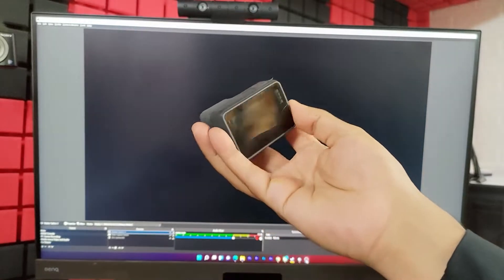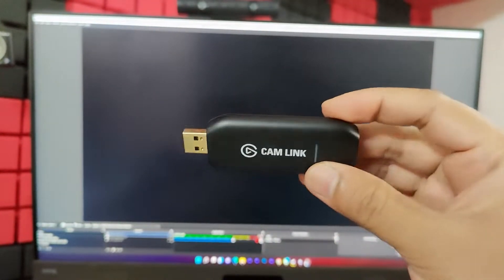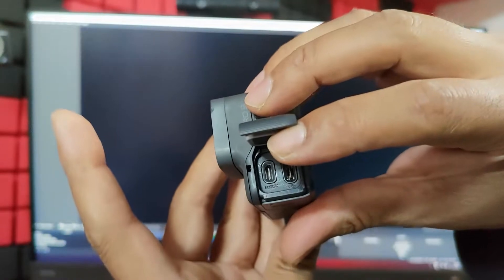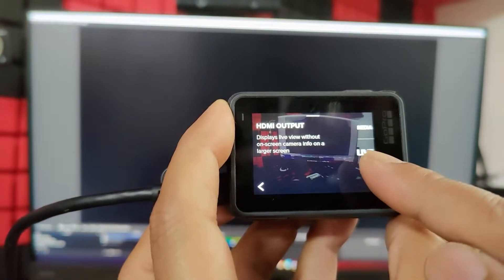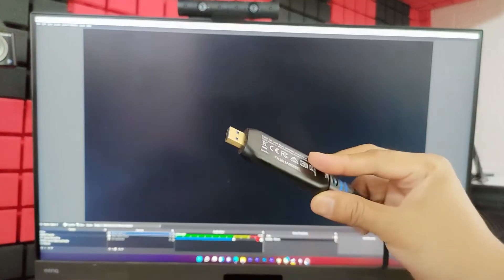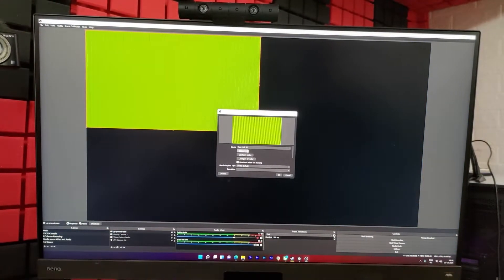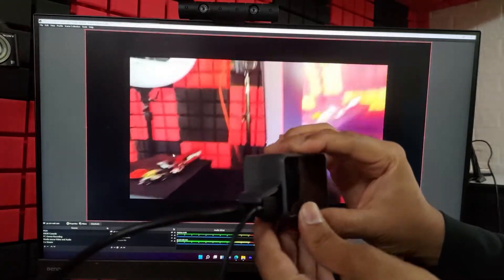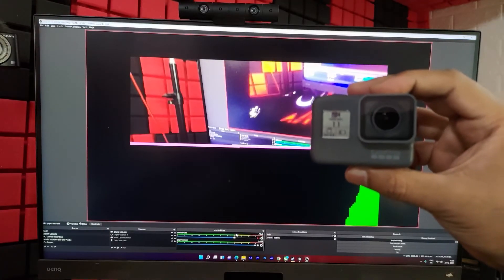How to Connect Go Pro Cam as Webcam in PC or Laptop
Hello guys, in this video, I am explaining that how to connect your go pro cam as webcam in pc or laptop.

Go Pro Cam